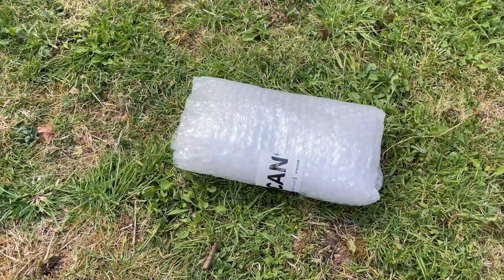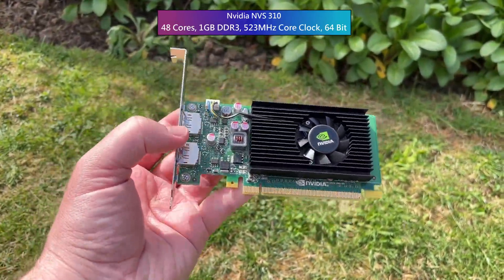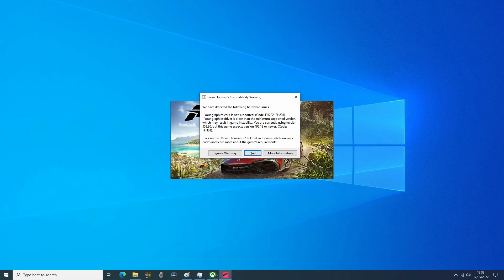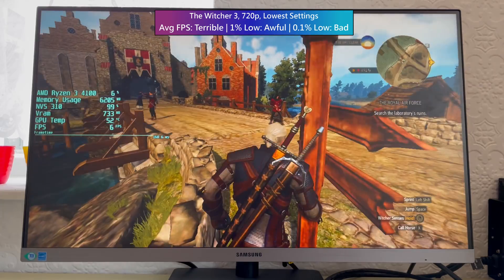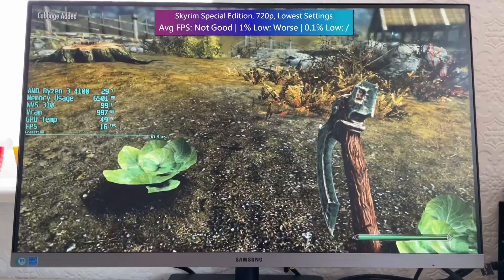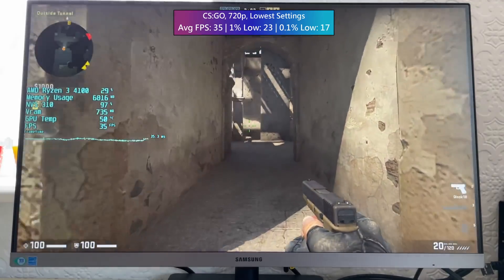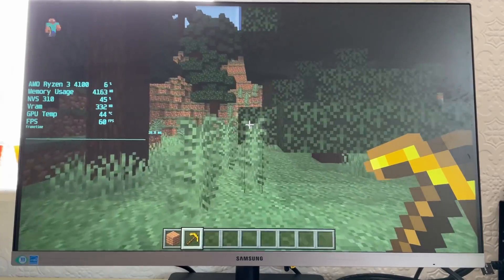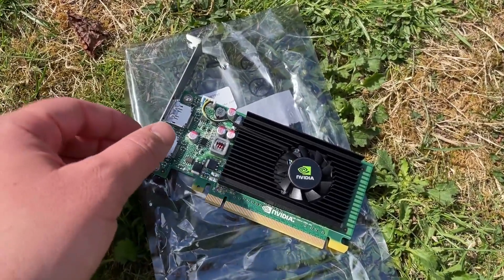10 years later and you can still buy this graphics card NEW...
It's not a GT 710, or a 210, or an HD 5450. It might actually be worse. What it is however is in stock, so today we're going to see how one of the cheapest "new old" graphics cards performs in games.